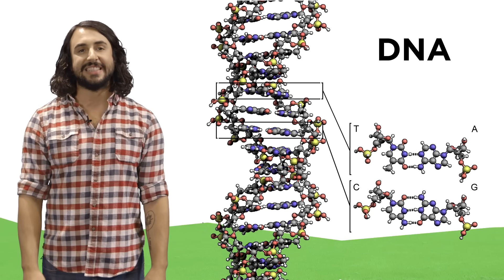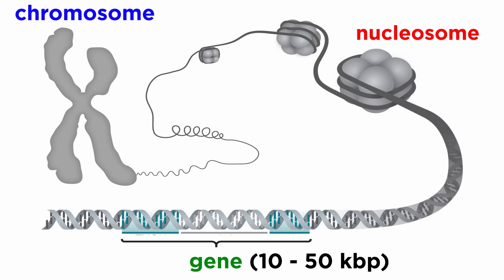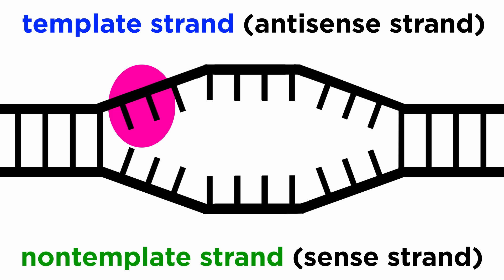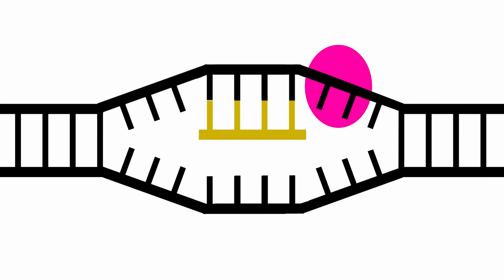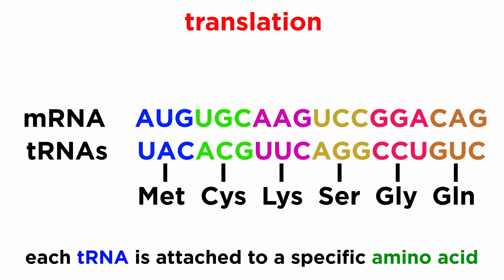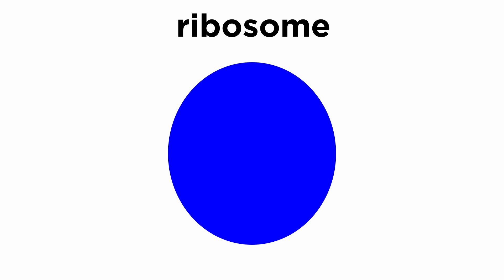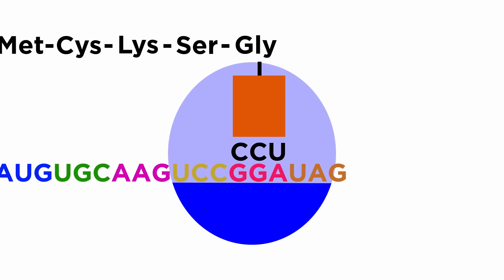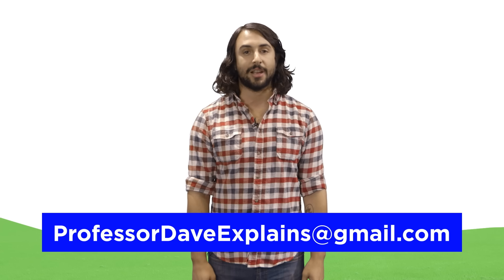Transcription and Translation: From DNA to Protein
Ok, so everyone knows that DNA is the genetic code, but what does that mean? How can some little molecule be a code that makes a single cell develop into a giraffe, or a monkey, or Tony Danza? Within this clip lie the answers, child! It's all about transcription and translation.